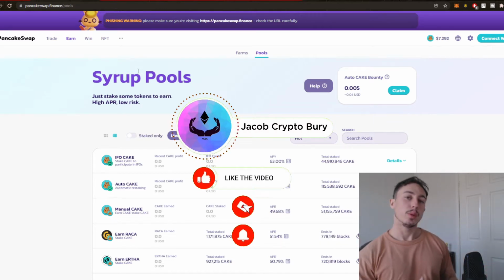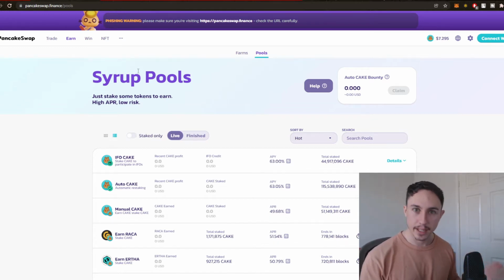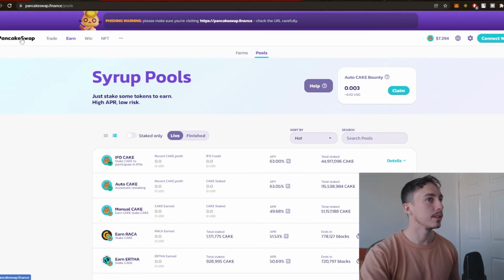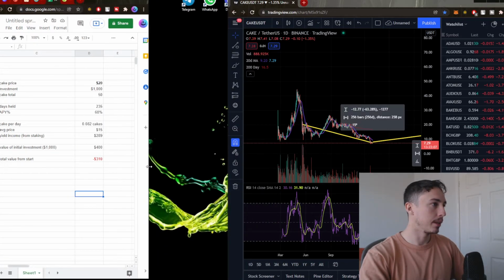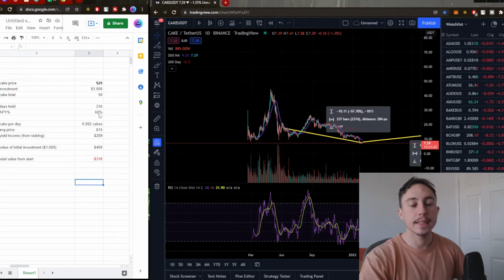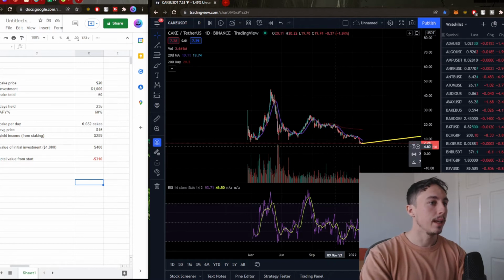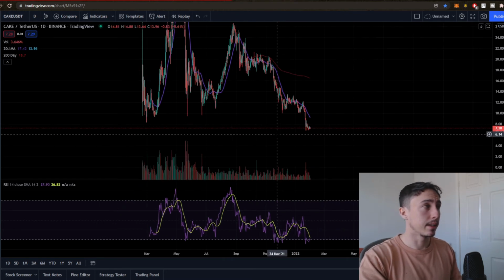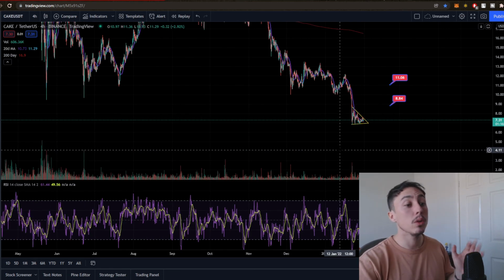PANCAKESWAP YIELD FARMING & PASSIVE INCOME! YOU WILL ONLY PROFIT IF YOU DO THIS...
Pancakeswap is a great project, and though this AMM is now suffering huge correction due to bad tokenomics, there is only one way you can really make money with this project. The answer is in the video :)

PANCAKESWAP STAKING! YOU WILL ONLY MAKE MONEY IF YOU DO THIS... OTHERWISE YOU WILL LOSE MONEY

Blockchain is becoming hugely popular, cryptocurrency and blockchain is being spoken about in small cafes and pubs, and when your own mother even talks about blockchain you know it is becoming too mainstream! I just love the diversity of cryptocurrency, the NFT's, the Defi space and of course Bitcoin, Ethereum, Cardano and other blue chip tokens :) these projects in particular have huge scope for growth in the future and we still have a relatively low market capital in contrast to gold and stocks!

0:00-2:27 What Pancakeswap IS
2:28-6:50 Staking casestudies
6:51-7:44 Coingecko
7:45-8:50 Price analysis
8:51-10:20 Conclusion (will I buy?)